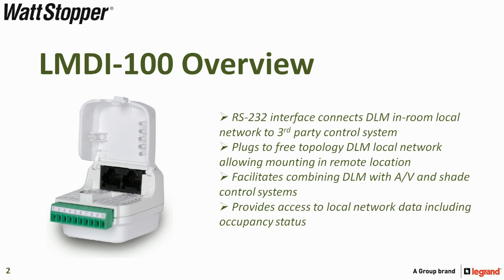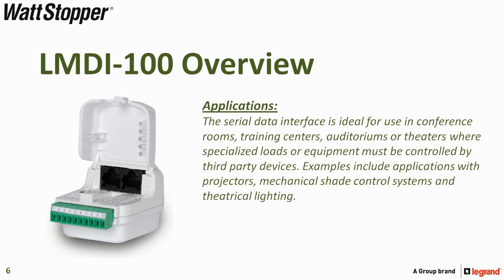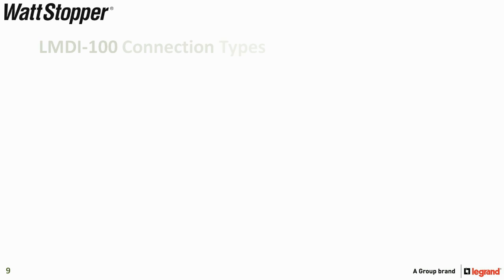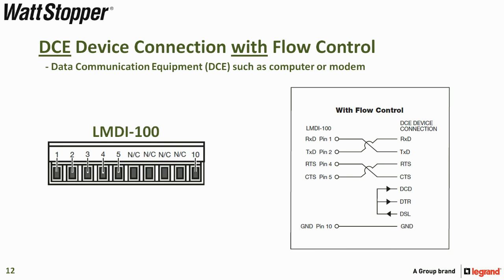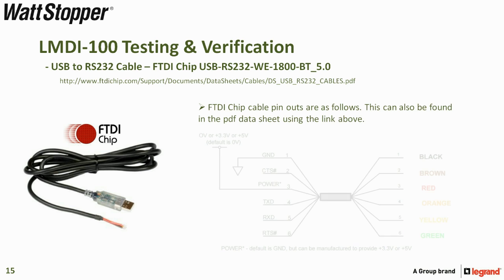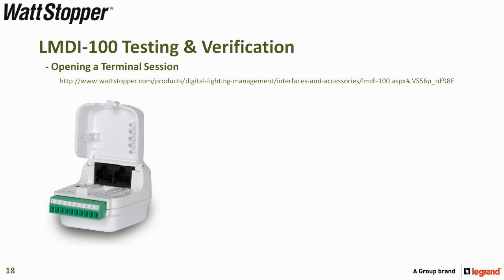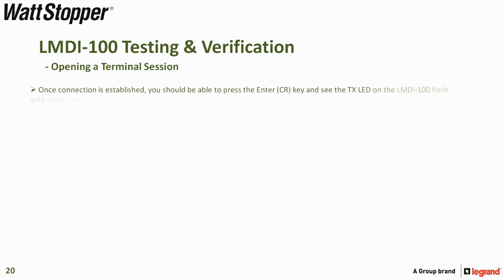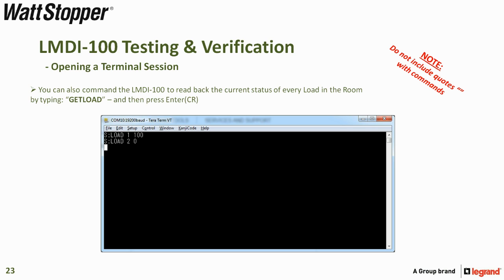LMDI-100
A detailed video describing the features, applications, and the testing procedure of the WattStopper LMDI-100 Serial Interface Device.